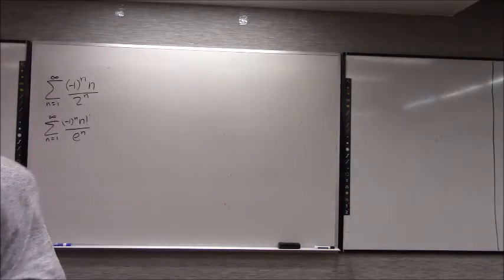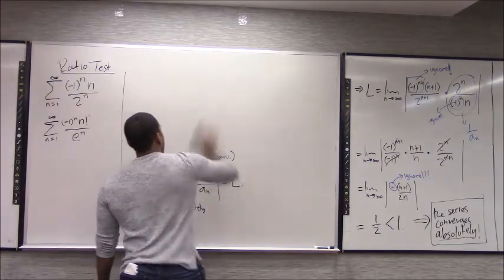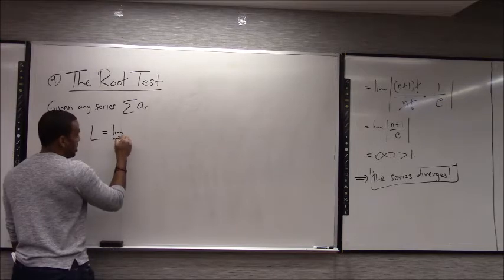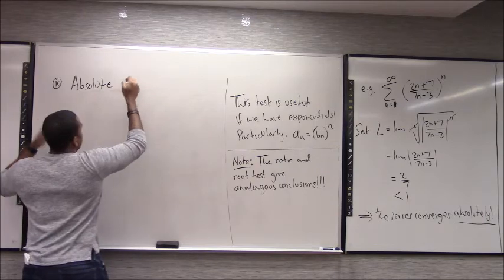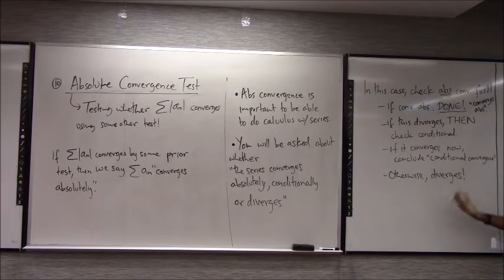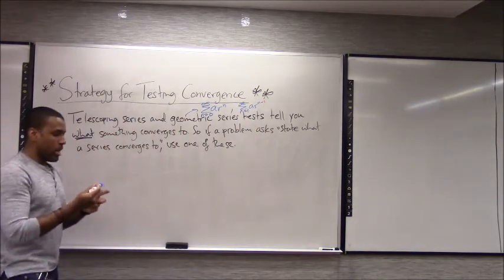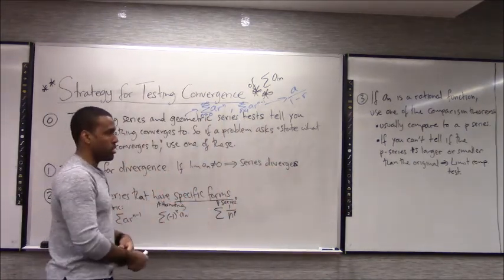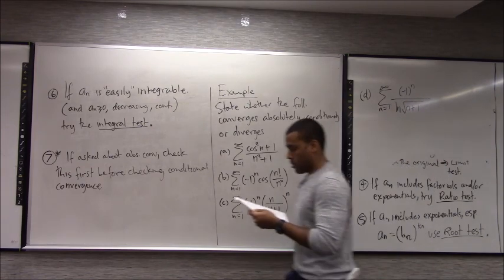Math 1207-R04 Lecture 22 - The Ratio and Root Tests; How to approach series: Strategy